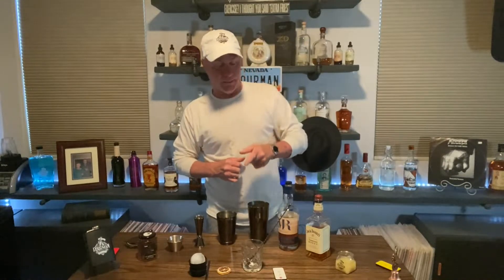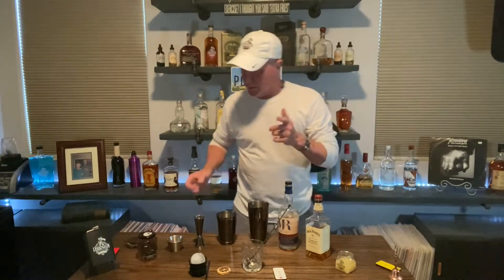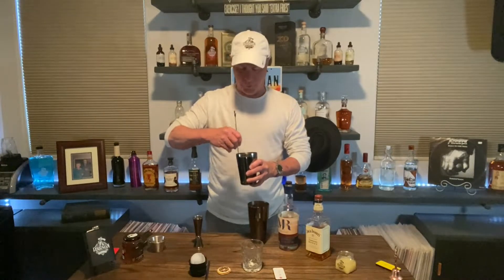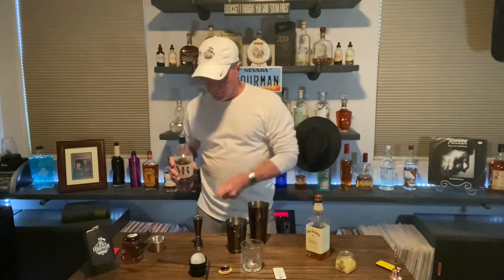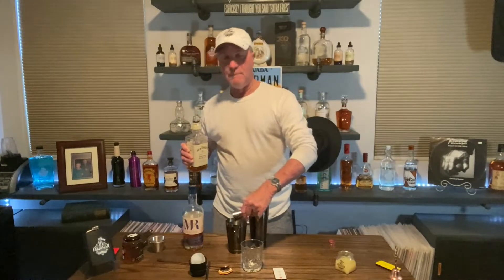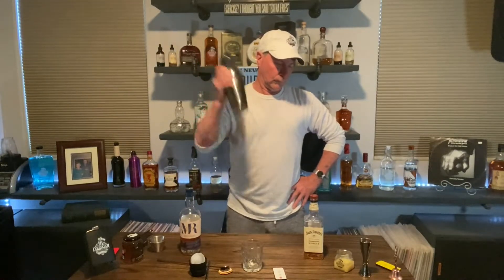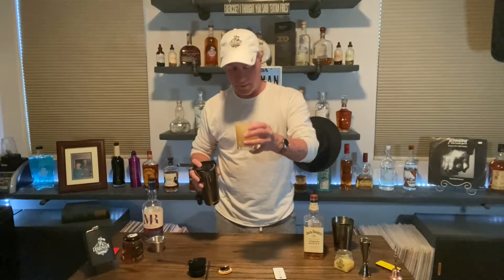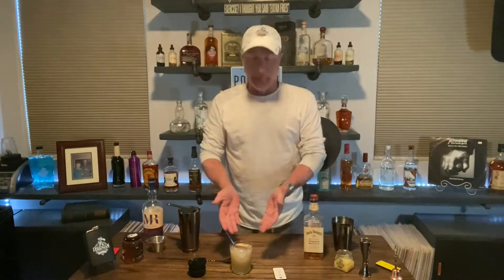The 'Honey Bourbon Gold Rush' - Original Craft cocktails by PourMan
Who doesn’t love honey ?  Who doesn’t love Bourbon ?  So imagine a craft cocktail that has both !  Your dreams have come true with the Honey Bourbon Gold Rush ! A delightfully refreshing drink for a Winter’s night or a Summer afternoon !  I know you’ll like it. Meanwhile, be sure to tune into The Adventures of PourMan every Friday for new rum, bourbon, vodka & other cocktail adventures Straight Outta PourMan !

💫  Follow PourManMike on Instagram for all your craft cocktail needs !⁠
👉  To find the recipe (& all our featured cocktail recipes) - click on the link in profile.⁠
⭐ Tag “PourMan @PourManMike" & REGISTER on pourmanmike.com for a chance to have one of your signature cocktails featured here and on our site !⁠

Each show I seek out Bartenders all over the World to show us how to make their craft cocktails.  Pourman’s craft cocktails include how to make a craft vodka cocktail, how to make a craft bourbon cocktail, how to make a craft whiskey cocktail, how to make a craft rum cocktail, how to make a craft gin cocktail, how to make a craft travel cocktail, how to make a craft tequila cocktail, how to make a craft mezcal cocktail.

I’ll take you to craft cocktail bars all around the globe.  I’ll take you to craft cocktail bars in Hawaii, craft cocktail bars in Cabo, craft cocktail bars in Nashville, craft cocktail bars in Memphis, craft cocktail bars in Ft Myers, craft cocktail bars in Miami, craft cocktail bars in Tampa, craft cocktail bars in Orlando, craft cocktail bars in Boston, craft cocktail bars in New York, craft cocktail bars in Tokyo, craft cocktail bars in Los Angeles, craft cocktail bars in Singapore, craft cocktail bars in Las Vegas, craft cocktail bars in San Diego, craft cocktail bars in Sedona, craft cocktail bars in Atlanta, craft cocktail bars in Madrid, craft cocktail bars in Sydney, craft cocktail bars in Phoenix, craft cocktail bars in Seattle, craft cocktail bars in Palm Springs, craft cocktail bars in Salt Lake City, craft cocktail bars in Paris, craft cocktail bars in London, craft cocktail bars in Dallas AND craft cocktail bars in New Orleans !

The great thing about these amazing Bartenders all over the World is not just their flair, knowledge & personalities, it’s that they share their secrets & actually show us step by step how to make a great craft vodka cocktail, how to make a great craft bourbon cocktail, how to make a great craft whiskey cocktail, how to make a great rum cocktail, how to make a great craft gin cocktail, how to make a great craft tequila cocktail, how to make a great craft mezcal cocktail, how to make a great craft travel cocktail & how to make a great craft cocktail all in the comfort of your own home.

And when PourMan is not introducing you to amazing Bartenders all over the World at incredible craft cocktail bars all around the globe,  PourMan has been known to make a craft cocktail myself, maybe even an organic craft cocktail.  From my home bar / studio / laboratory, I'll show you how to make your own great craft vodka cocktails, how to make great craft bourbon cocktails, how to make great craft whiskey cocktails, how to make great rum cocktails, how to make great craft gin cocktails, how to make great craft tequila cocktails, how to make great craft mezcal cocktails, how to make great craft travel cocktails & how to make yourself a great craft cocktail in the comfort of your own home.

PourMan